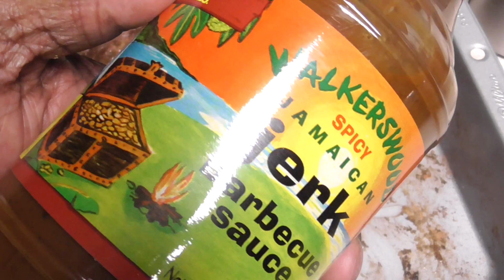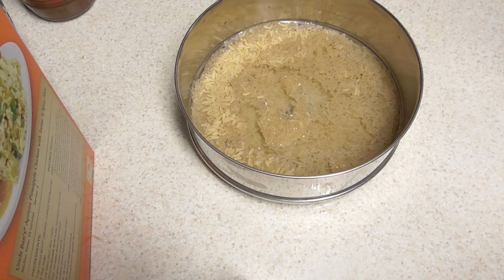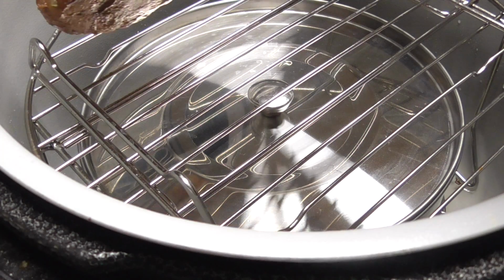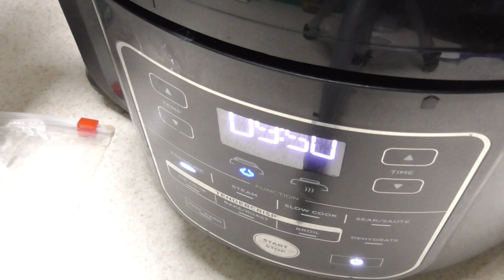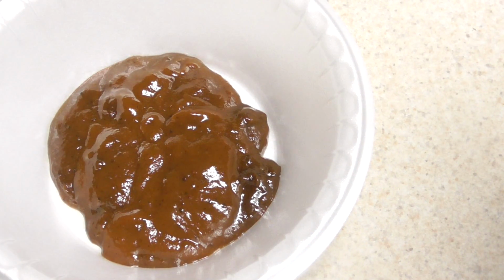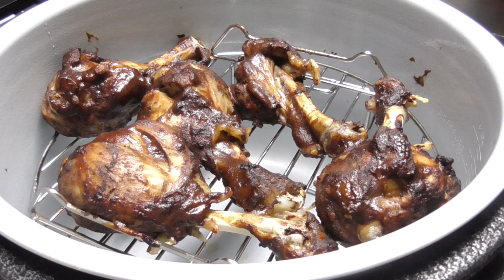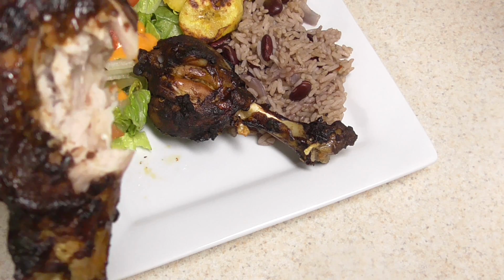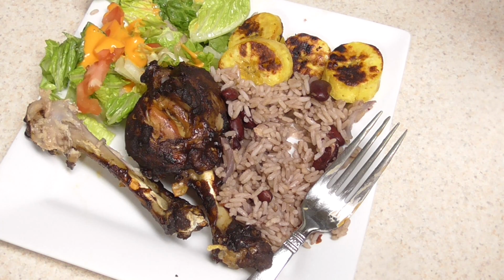Ninja Foodi Jerk Chicken drumsticks with Pot Rice & Peas and Seared Plantains Walkerswood Jerk BBQ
Jerk chicken
10min under pressure 10min NPR
12min air crisp flip @ 7
My ninja foodi group on FB